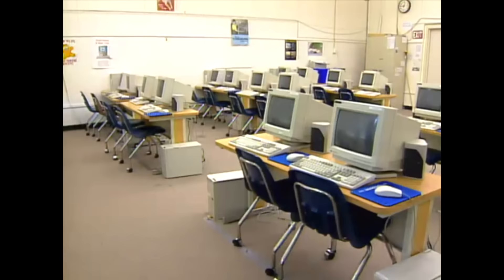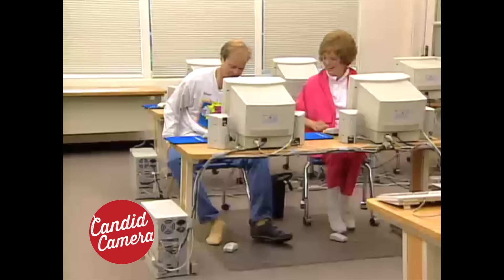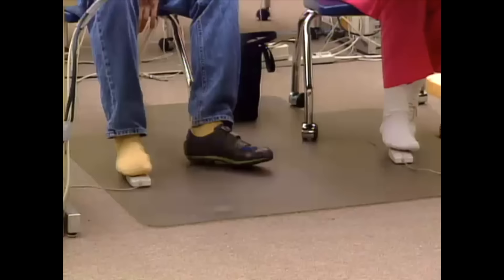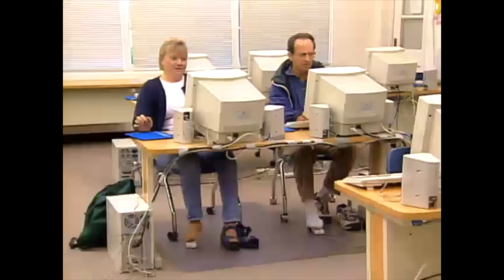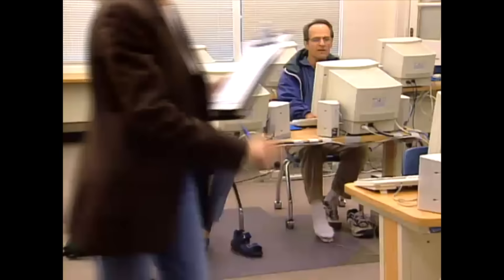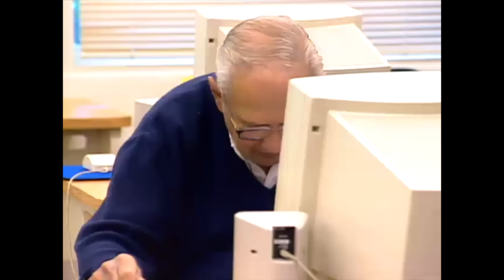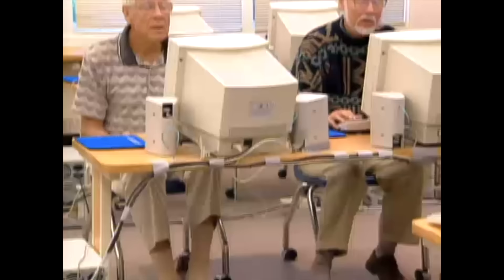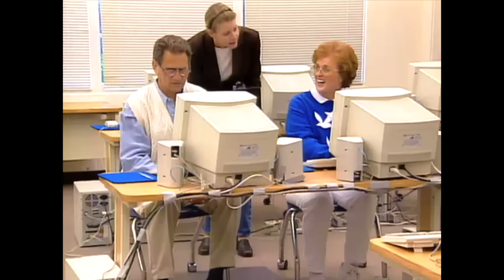Candid Camera Classic: Computer Foot Mouse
At a computer class for beginners, students are told to operate the mouse with their feet. Kate McNamara plays the instructor.

NOTE: We are the owners of this video and all content on this YouTube channel. We produce the "Candid Camera" TV show. No material on this channel is borrowed or sourced from any other owner or creator. —Candid Camera, Inc.